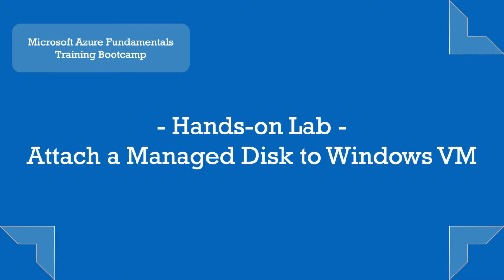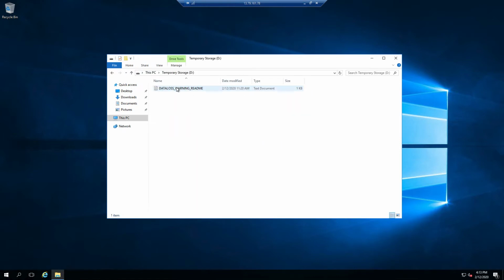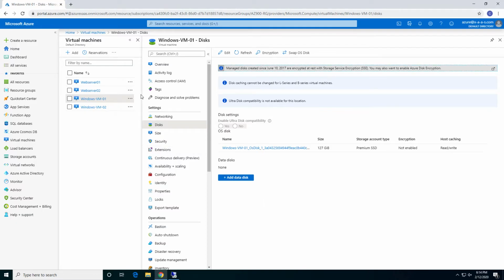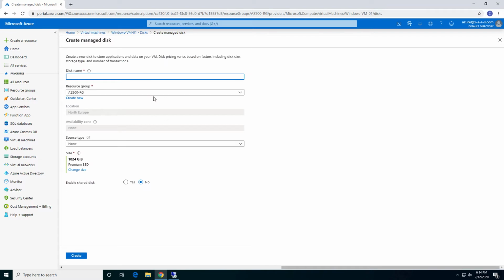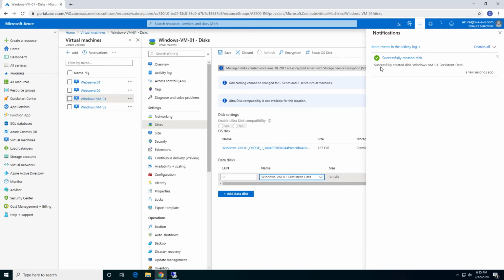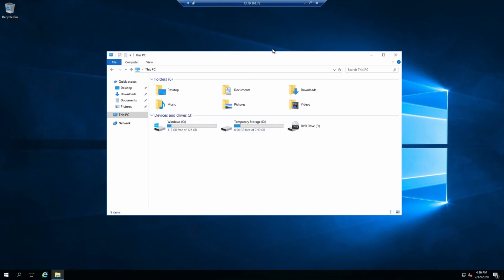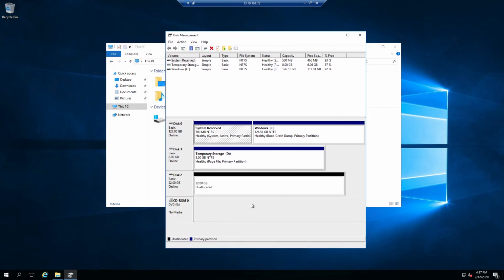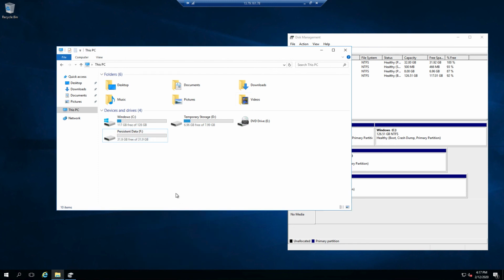Hands on Lab Attach a Managed Disk to Windows VM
Learn Microsoft Azure today.

Get the | AZ-900 Microsoft Azure Training Bootcamp 2020 | course at a special price!